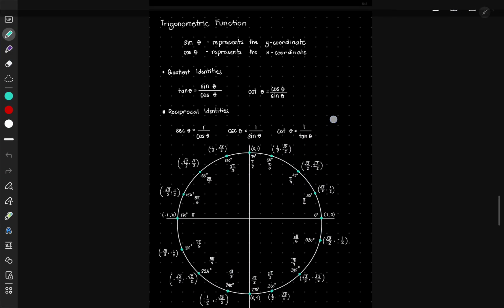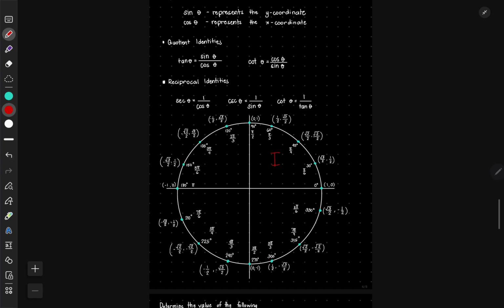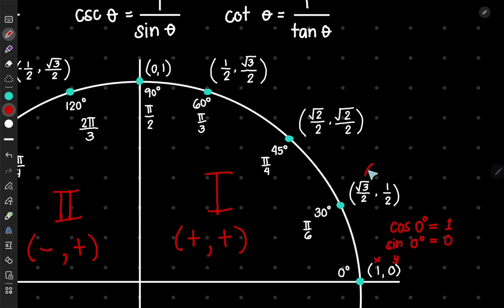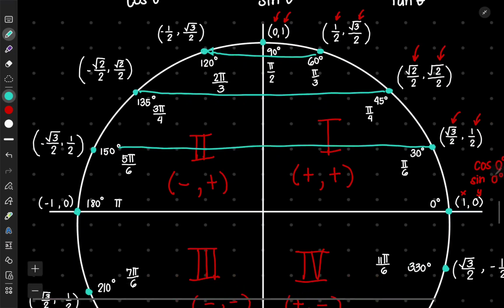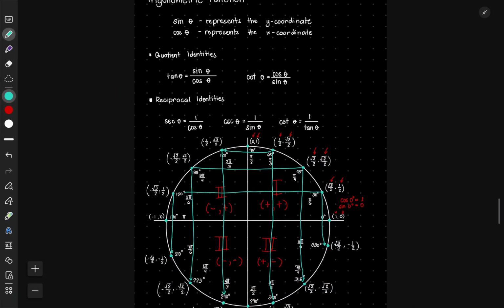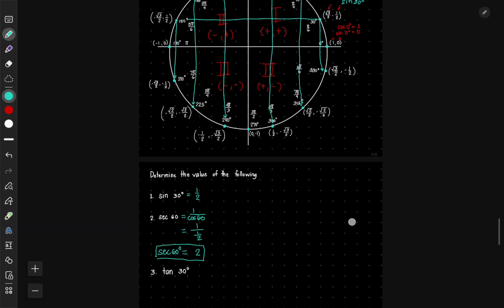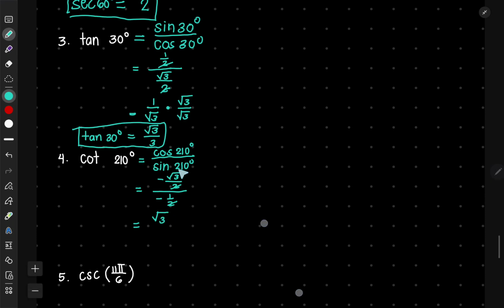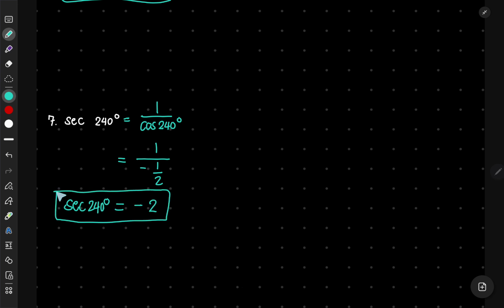Unit Circle and Trigonometric Functions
Determing the trigonometric values of the special angles using the unit circle.